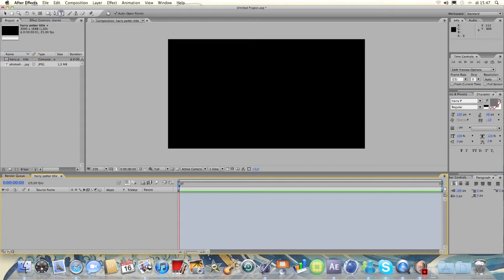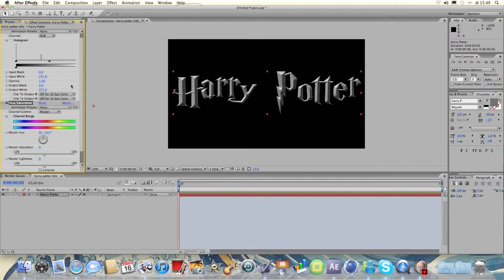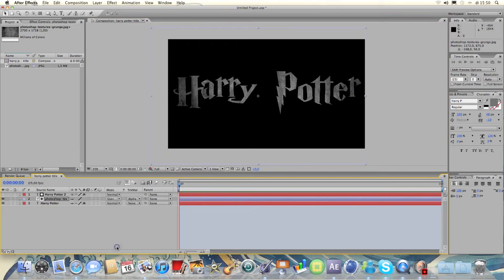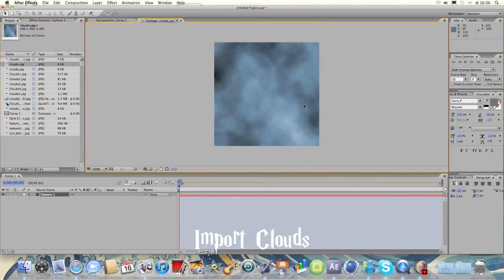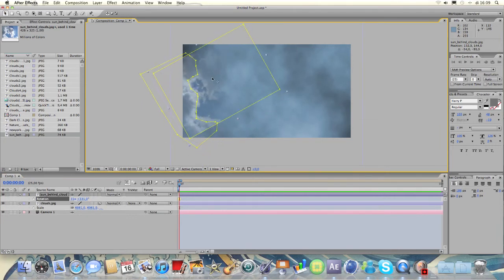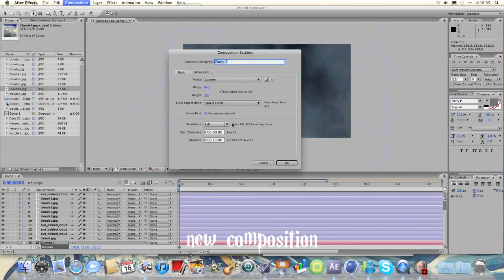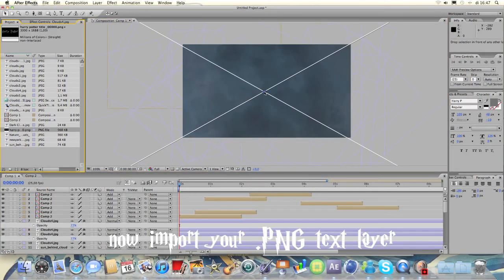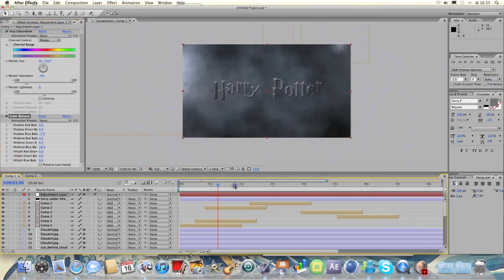How to make a Harry potter intro (After Effects) [HD]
hey guys, the long requested harry potter intro tutorial for after effects if finally here!!

the first on YouTube. I guess =D

Program:
After Effects ( I used CS3)